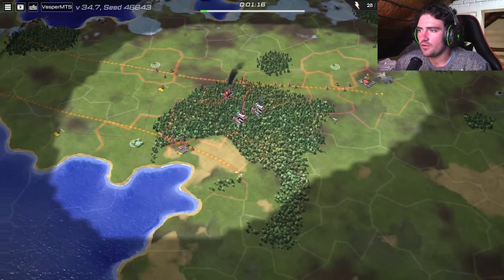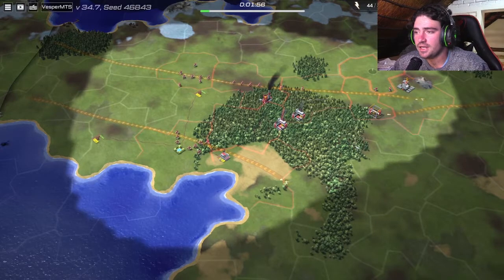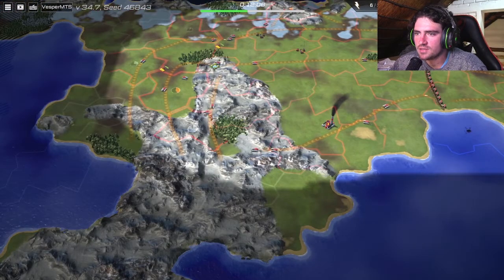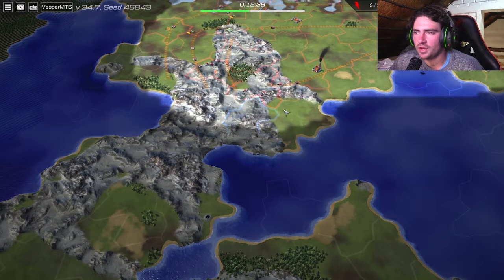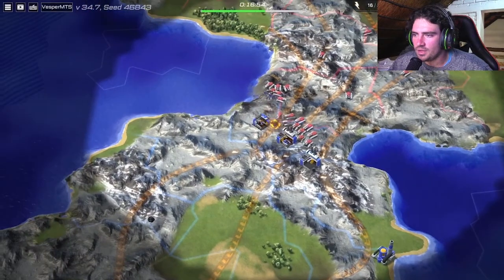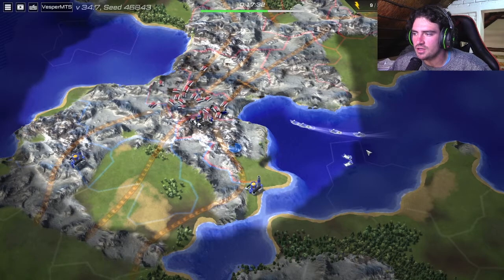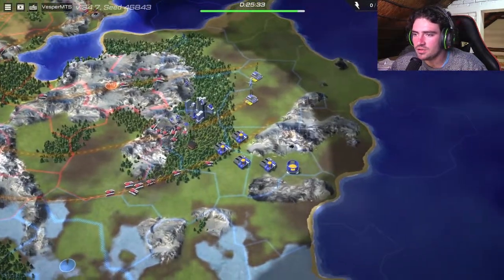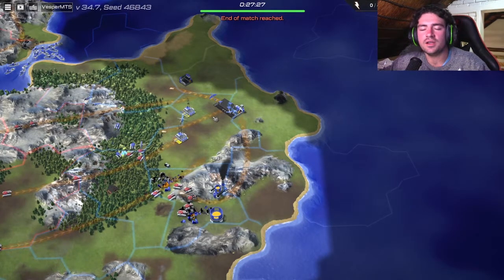Line War can you win with ONLY tanks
What a challenge this was in line war with tanks only hope you enjoy